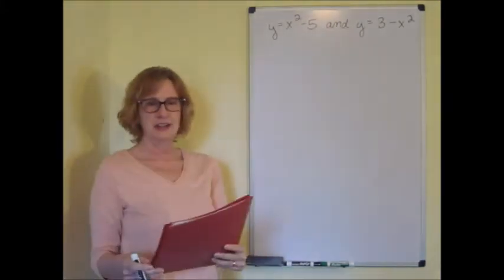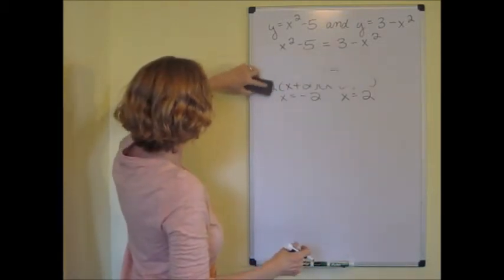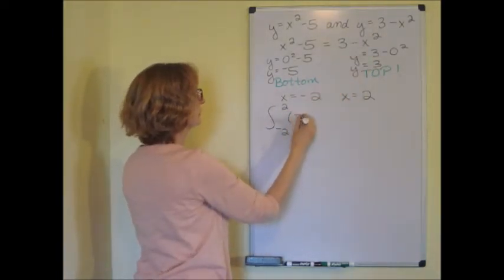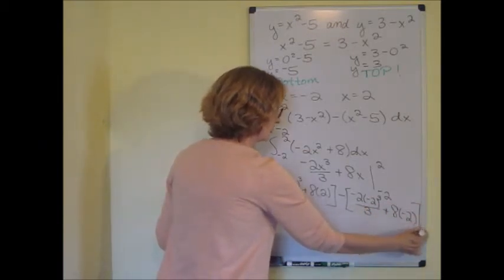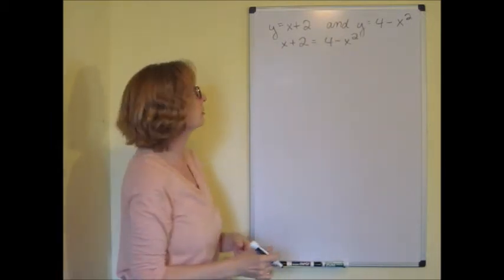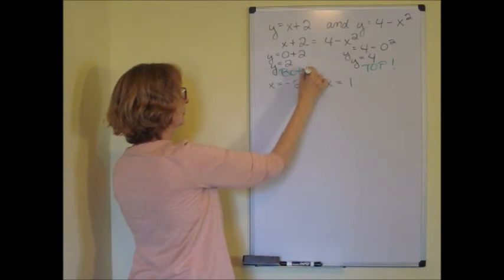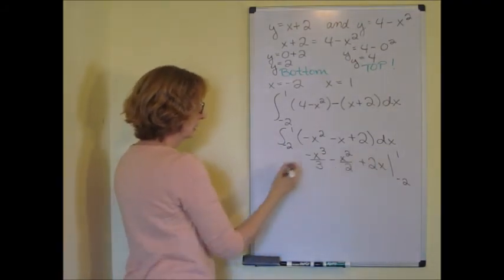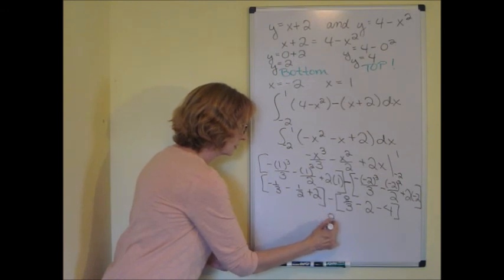Calculus 6.1 Part 1